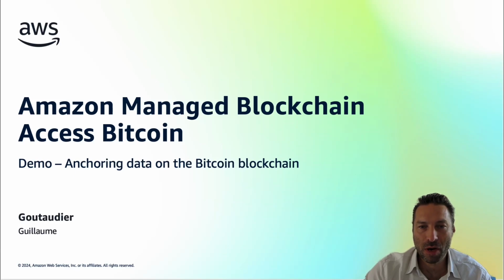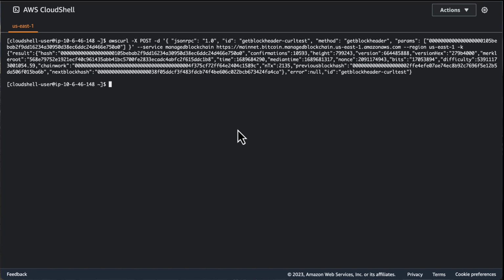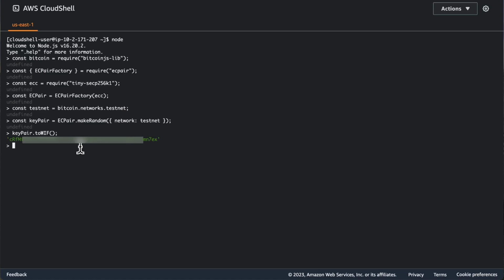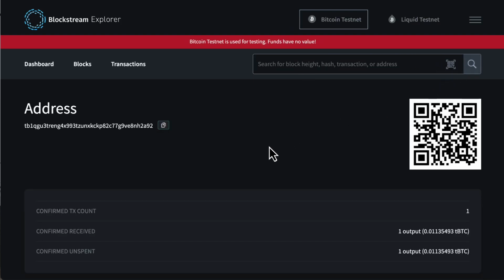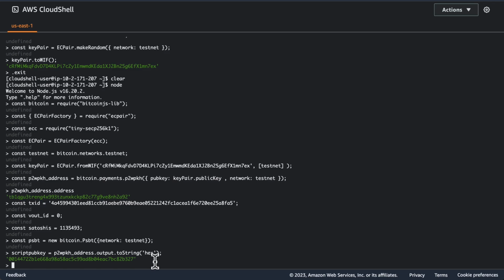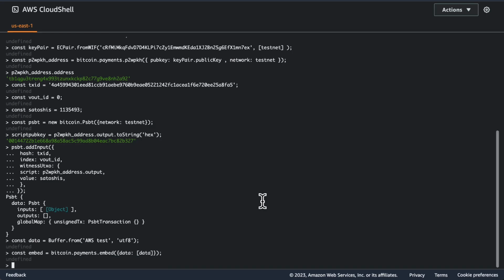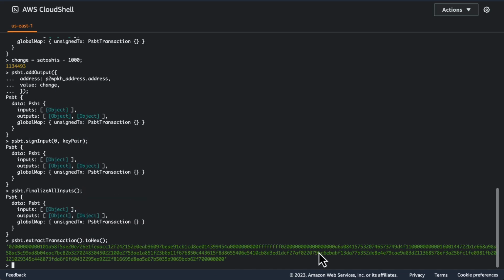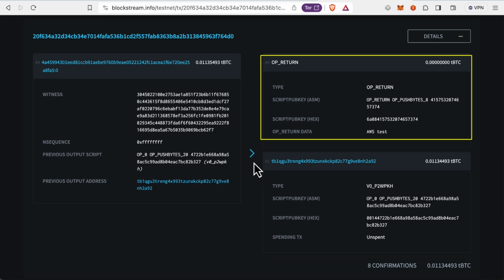Anchoring data on the Bitcoin blockchain with Amazon Managed Blockchain | Amazon Web Services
Learn how to use Amazon Managed Blockchain Access to immutably anchor data on the Bitcoin blockchain. Amazon Managed Blockchain Access Bitcoin allows developers to interact with the Bitcoin blockchain and its testnet using standard JSON-RPC APIs without the undifferentiated heavy lifting of managing Bitcoin node infrastructure.